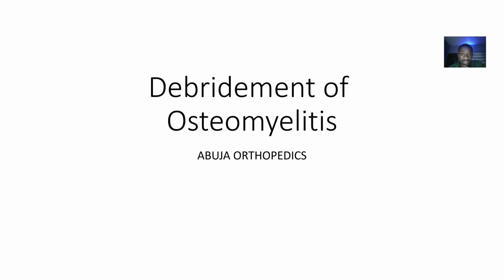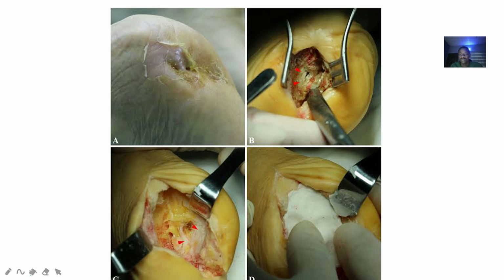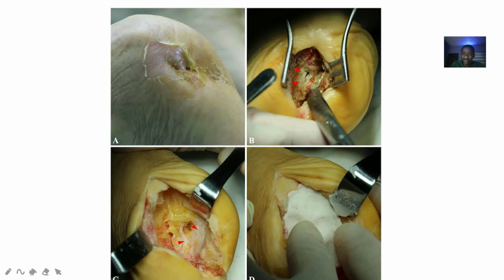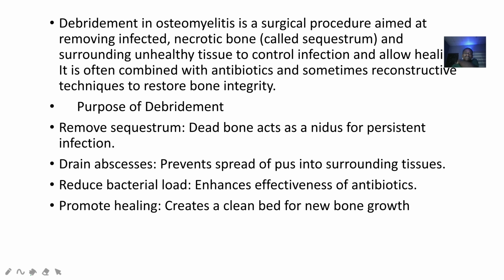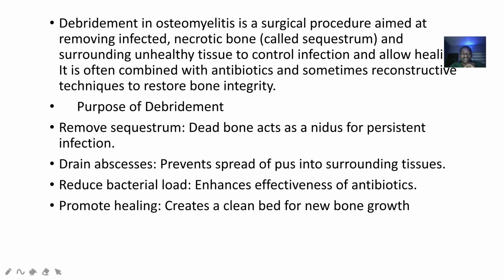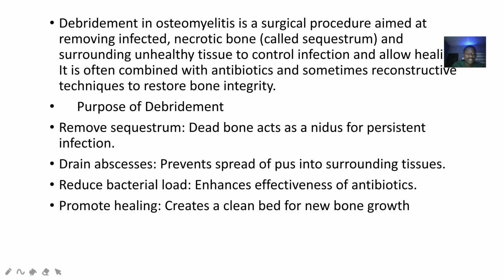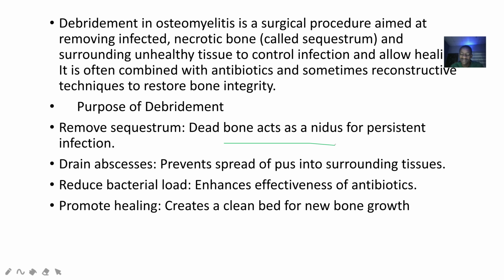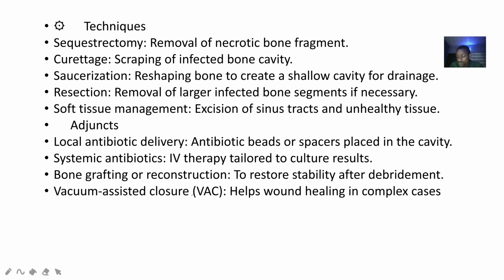Debridement of Osteomyelitis; surgical procedure, removing infected, necrotic bone sequestrum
Debridement in osteomyelitis is a surgical procedure aimed at removing necrotic bone (sequestrum), infected tissue, and foreign material to control infection and promote healing. It is one of the most important steps in managing chronic or complicated osteomyelitis.

Principles of Debridement
Adequate exposure: Surgical access to the infected bone and surrounding tissues.

Removal of sequestrum: Dead bone fragments act as a nidus for persistent infection and must be excised.

Cavity management: Curettage of granulation tissue and pus.

Saucerization: Creating a broad cavity with sloping edges to allow continuous drainage.

Dead space management: Filling with muscle flaps, bone grafts, or antibiotic beads.

Techniques
Sequestrectomy: Removal of necrotic bone.

Cortical window: Opening bone cortex to access abscess cavity.

Saucerization: Wide excision to ensure drainage.

Soft tissue coverage: Muscle or fasciocutaneous flaps to cover exposed bone.

Reconstruction: Bone grafting or Ilizarov techniques for large defects.

Post-Debridement Care
Antibiotic therapy: Culture-guided, prolonged course.

Wound care: Irrigation, dressings, or negative pressure therapy.

Stabilization: External fixation if structural integrity is compromised.

Rehabilitation: Physiotherapy to restore function.

Clinical Importance
Prevents chronic sinus formation.

Reduces bacterial load, allowing antibiotics to work effectively.

Preserves limb function and avoids amputation in severe cases